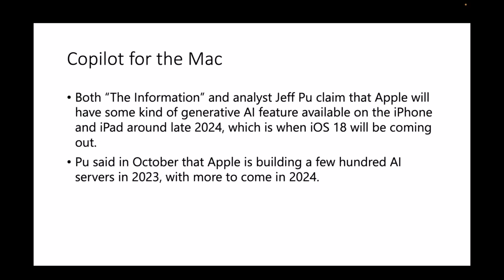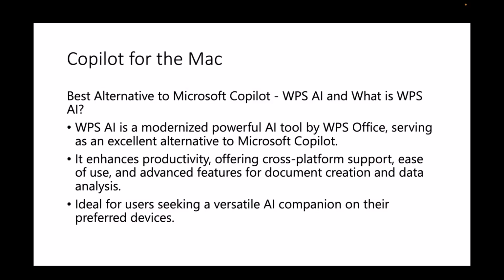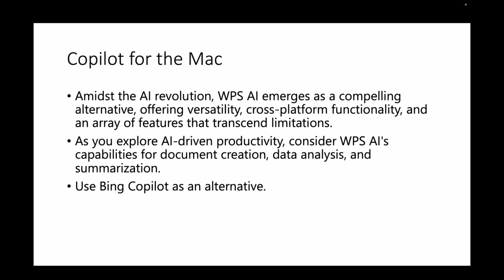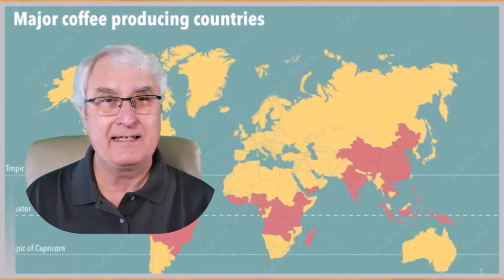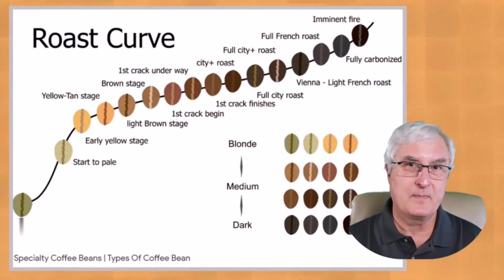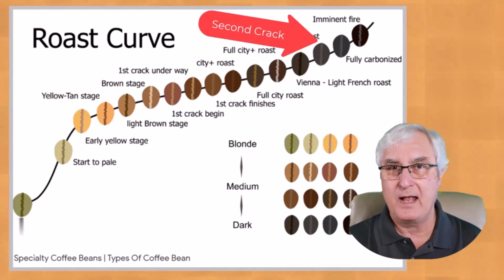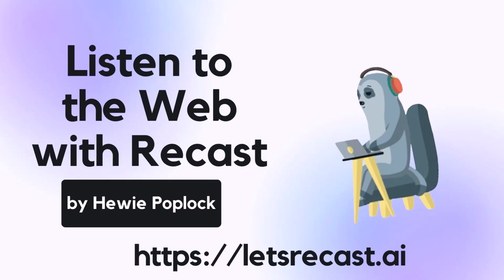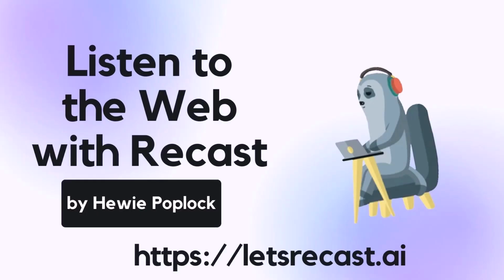Tech for Senior Educational Series: Episode 189A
Chapters
00:00 Copilot on a Mac  Bill James
11:50 Acquiring Knowledge for a hobby Ron Brown
29:23 Listening with Recast  Hewie Poplock